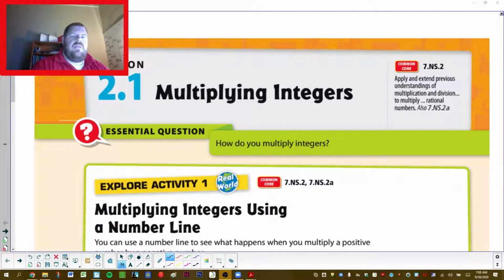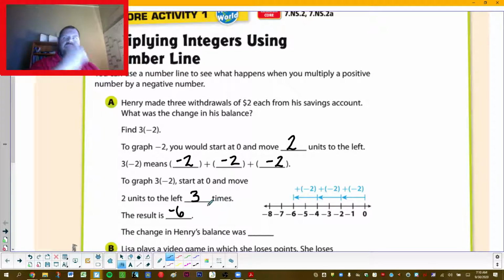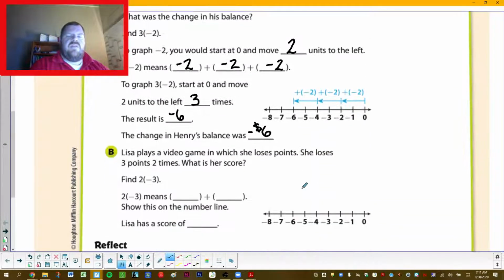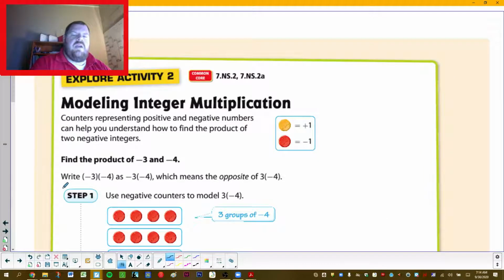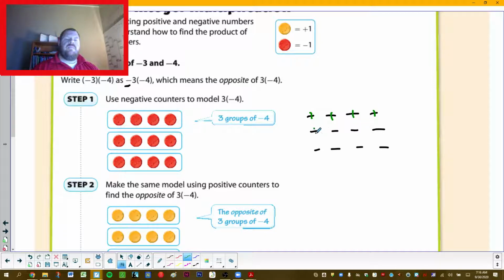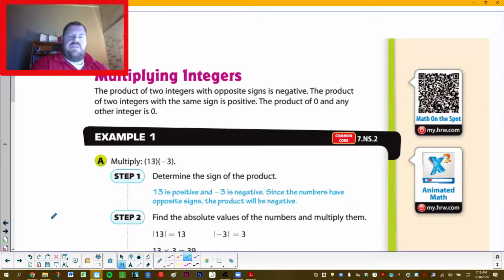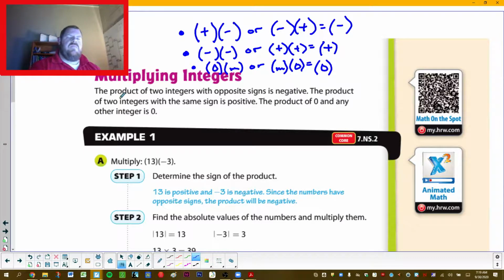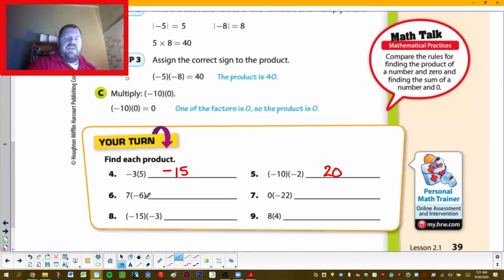Section 2.1 - Multiplying Integers - Math 7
Learn different ways of multiplying integers with this video.